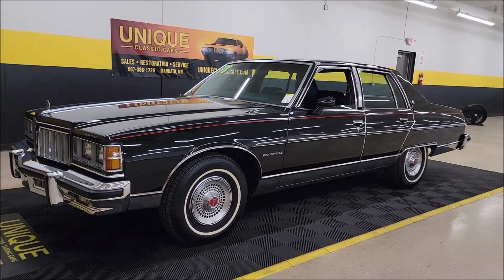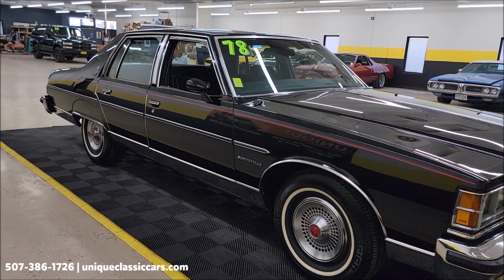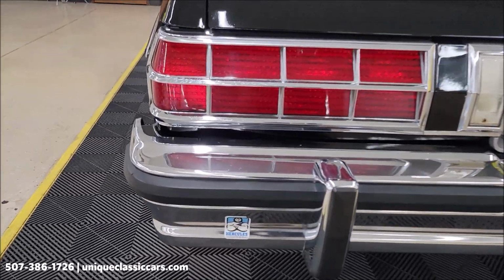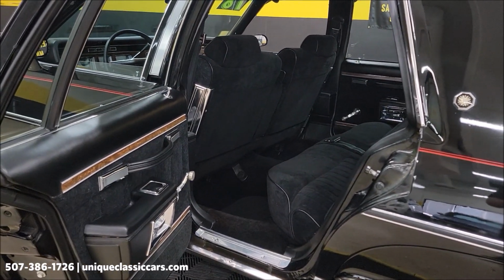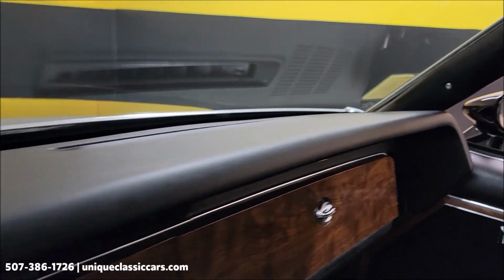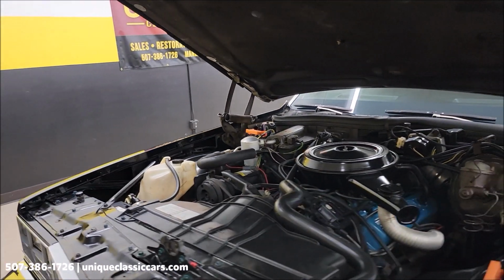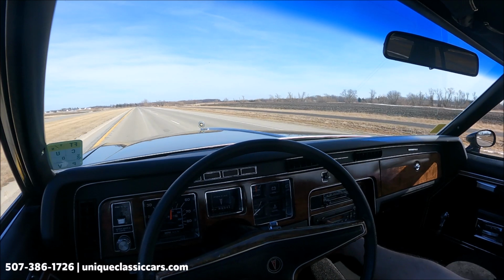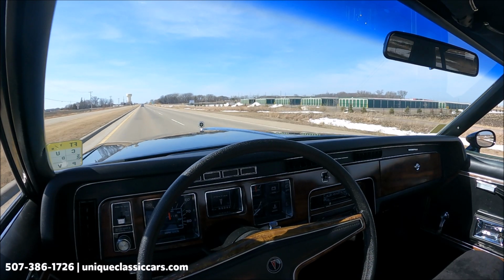1978 Pontiac Bonneville | For Sale $21,900